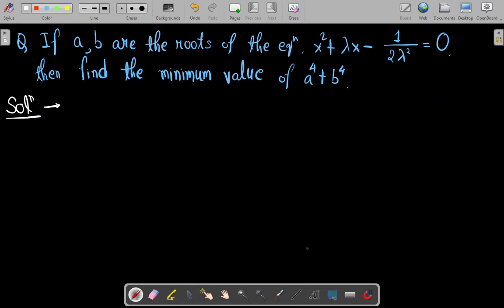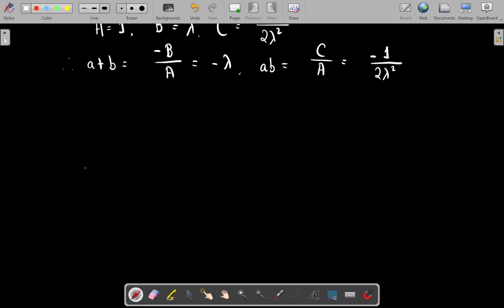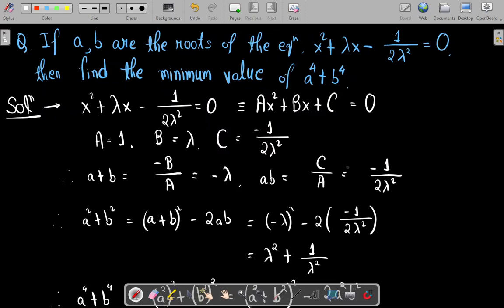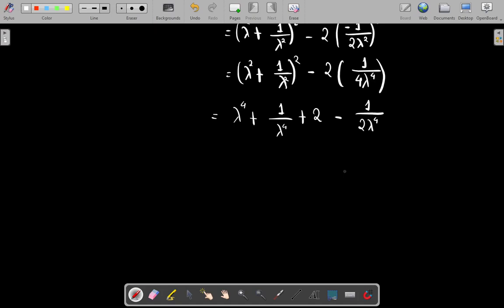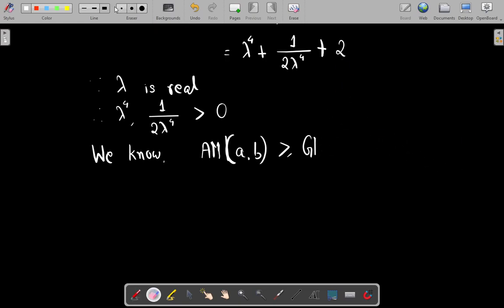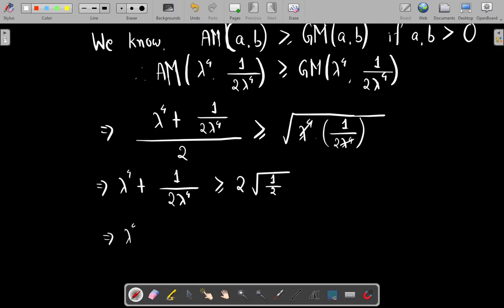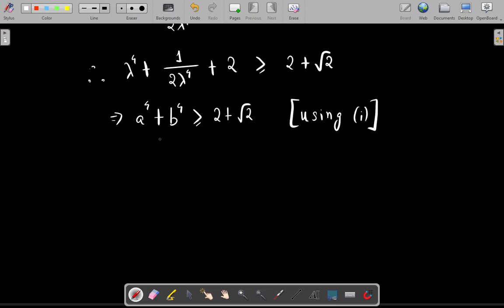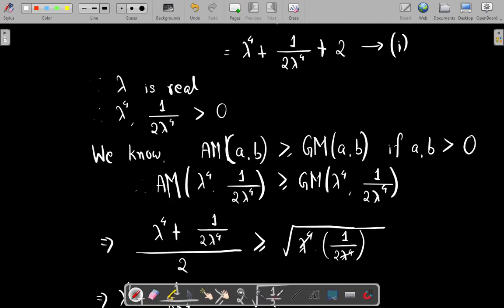If a, b are roots of the eqn, x² + λx - (1/2λ²) = 0, then find the minimum value of a⁴ + b⁴